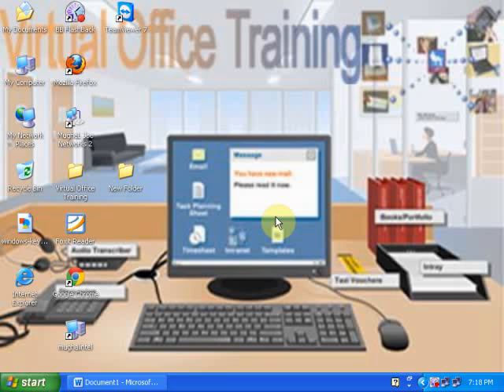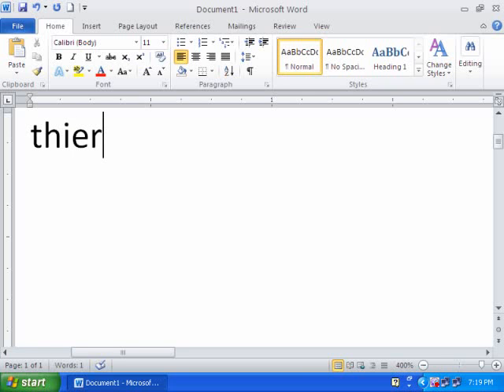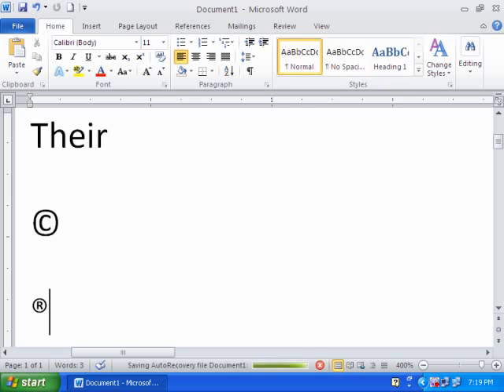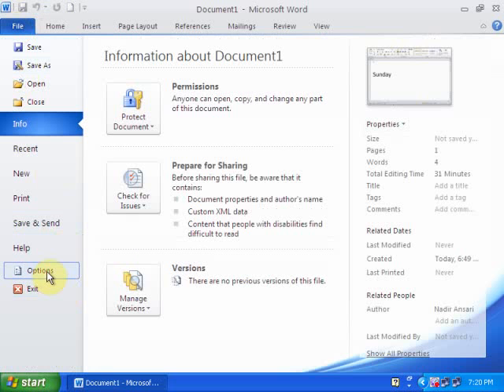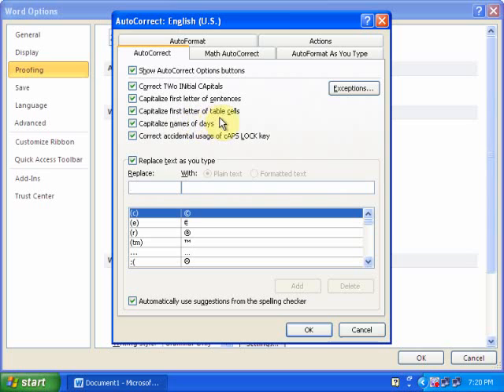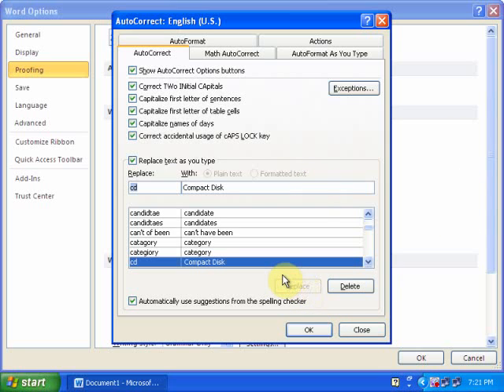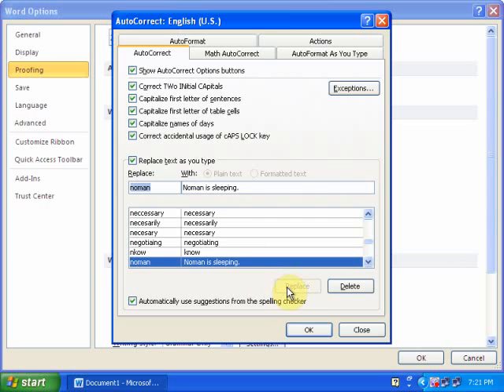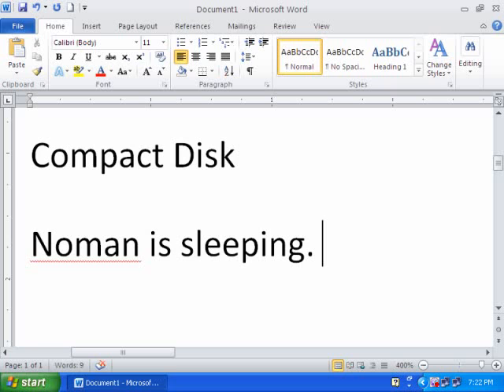Word Tips : How to Use Auto Correct Option in Microsoft Word : Word Advanced Tutorial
In this video i am going to teach you how to use auto correct option in word.

VirtualOfficeTraining provides basic and advanced level computer, internet, commerce, mobile technology related education for free.